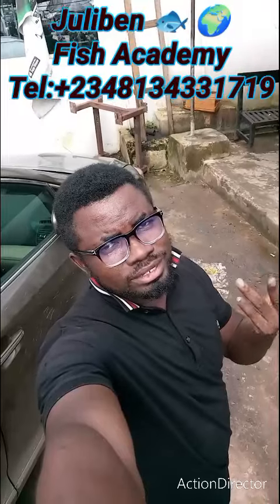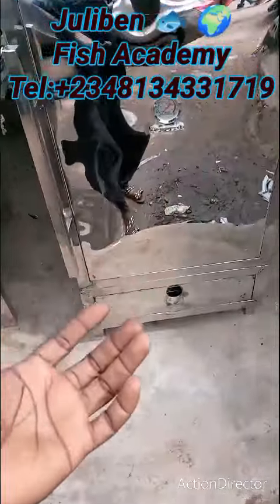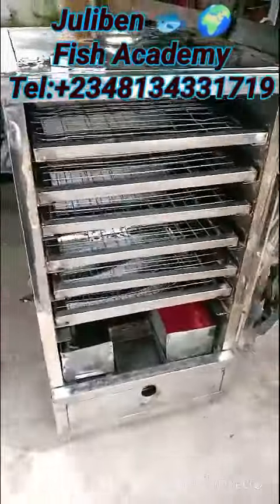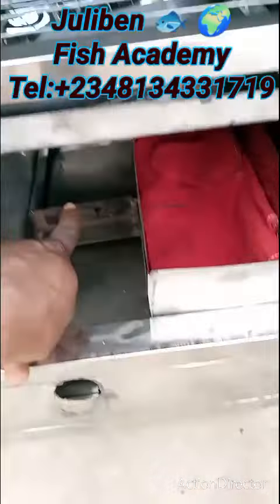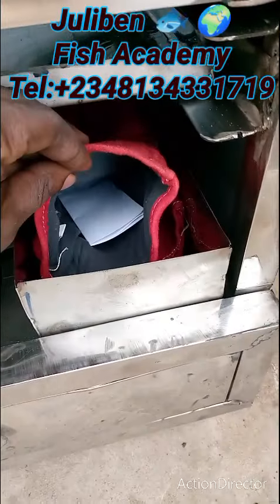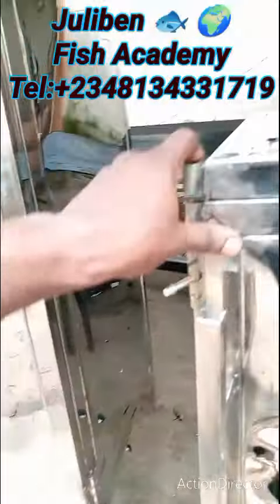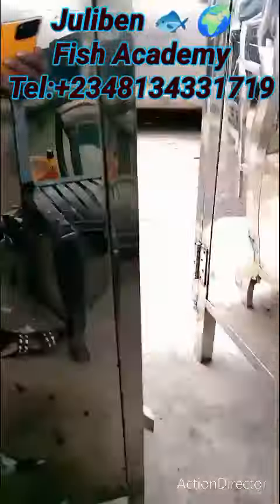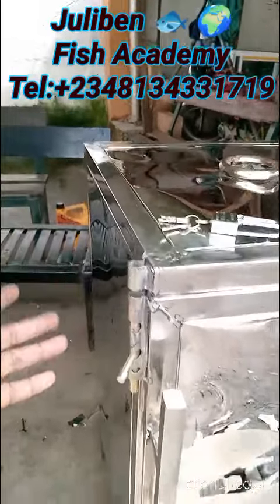UPGRADED 90 CAPACITY JBF-OVEN READY FOR DELIVERY TO IBADAN